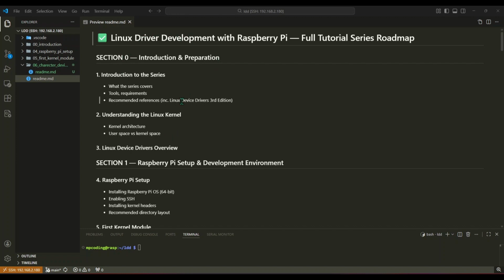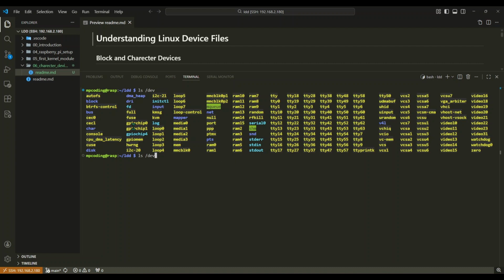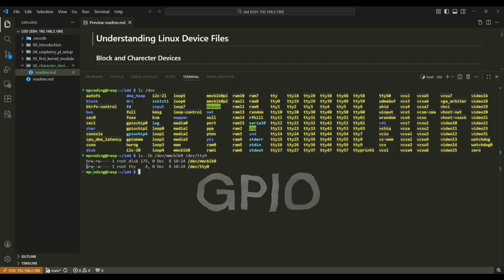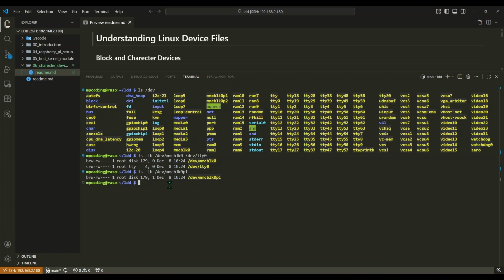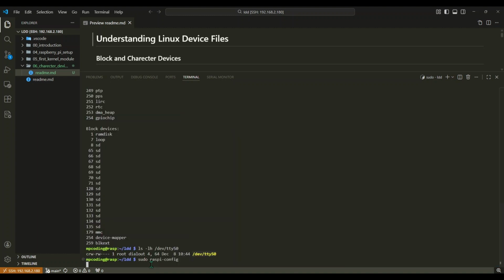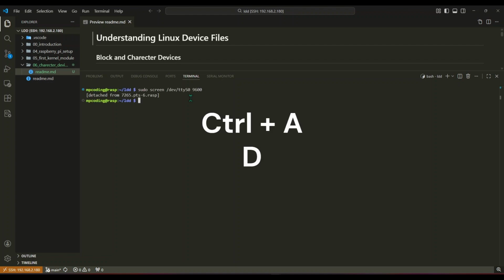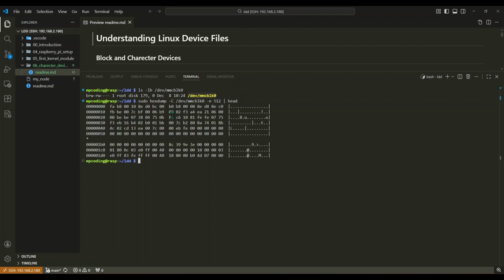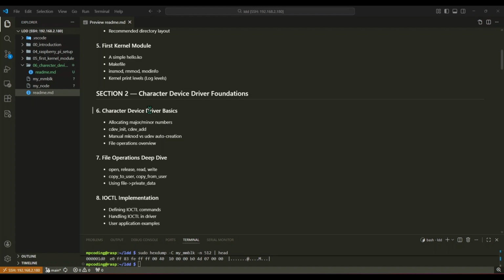Linux Device Files Overview | LDD with Raspberry Pi #05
We discuss device nodes in the /dev directory, the differences between block and character devices, and the role of major and minor numbers in device identification. We also demonstrate how to create custom device nodes and verify that filenames do not affect functionality—only major and minor numbers matter.

Key topics covered:

* Block devices (e.g., SD cards) vs. character devices (e.g., serial ports)
* Viewing device details with ls -l and cat /proc/devices
* Enabling serial ports on Raspberry Pi
* Testing with tools like screen and hexdump
* Creating nodes with mknod

This builds the foundation for implementing your first character driver in the upcoming videos.